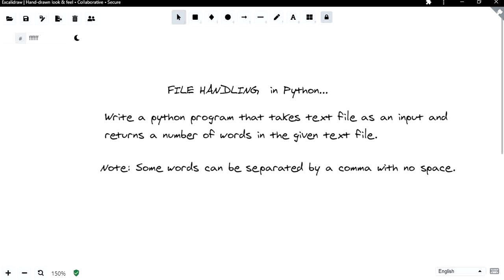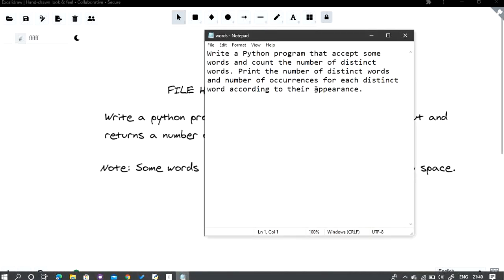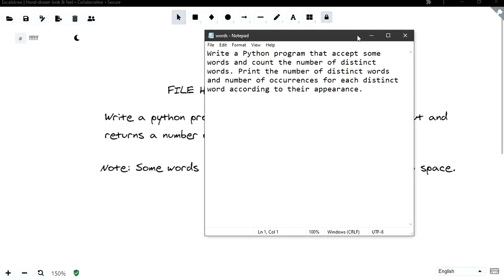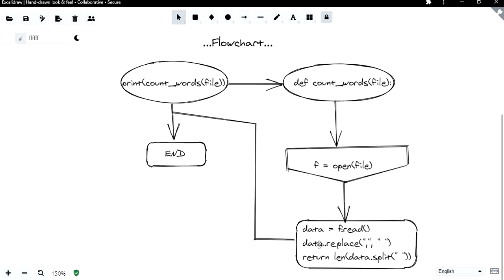Python Program to read the number of words in text file. | File Handling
Hey Guys,
This is the second part of the video File Handling.
Check out the previous video about File Handling on my channel or click on the 'i' button.